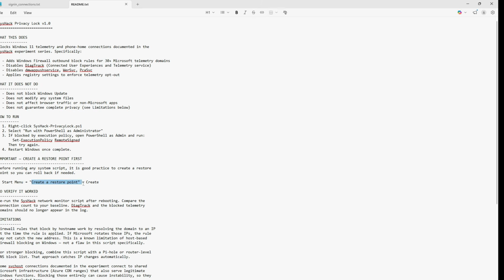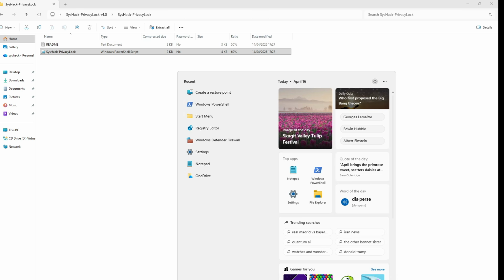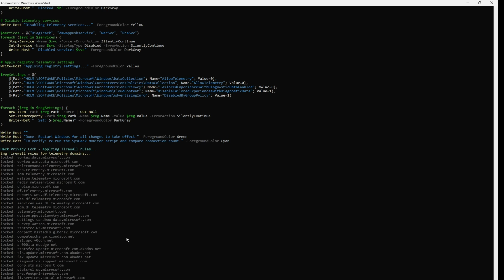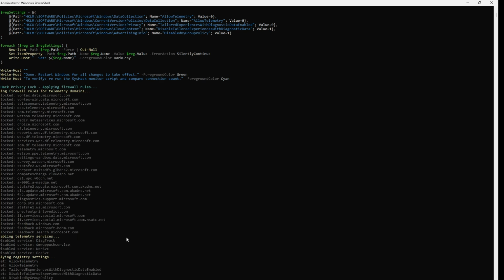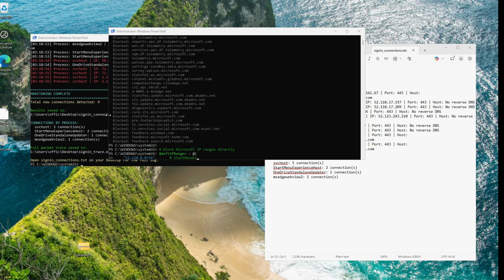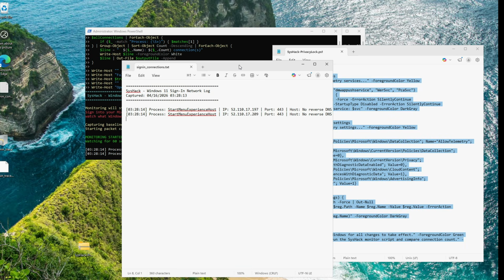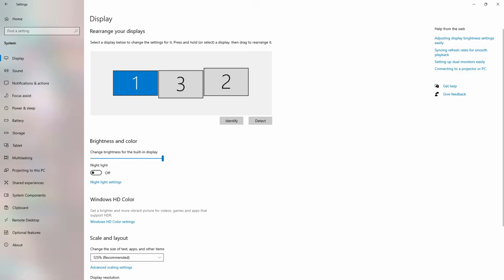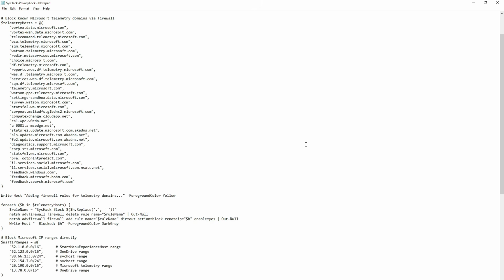I Stopped Windows From Calling Home (Here's How)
Built a script to block the connections from the last two videos. First version didn't fully work. Fixed it. Tested again. This is what the monitor showed after.
Before you run anything — create a restore point. Start menu, search it, hit Create. Thirty seconds. Do it first.
The video goes through every firewall rule, service, and registry key the script touches before you run it. Not just what it does  why each one is there.

Drop your results in the comments after running it. Curious what numbers people are getting.